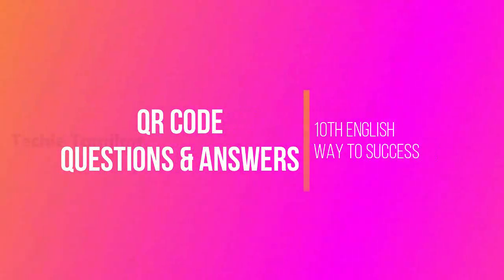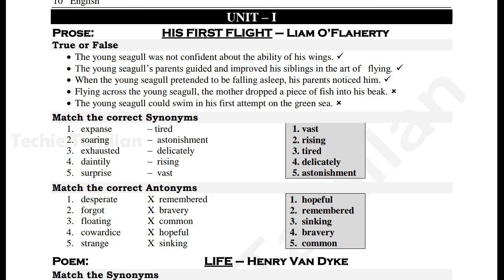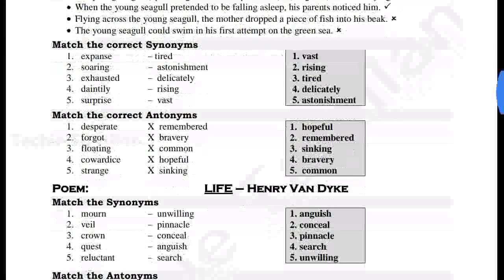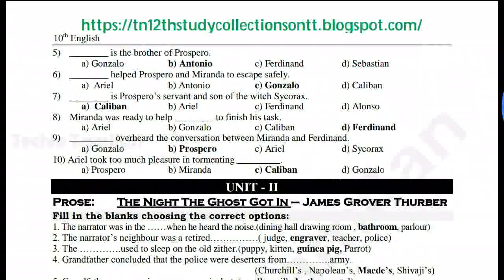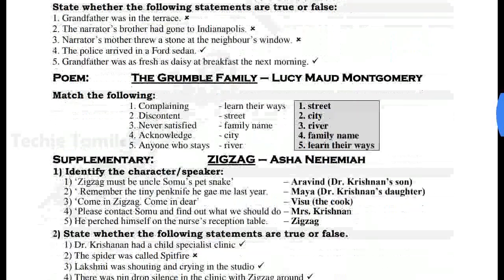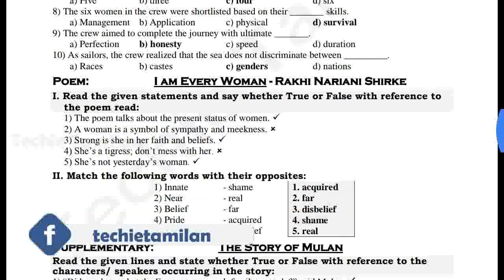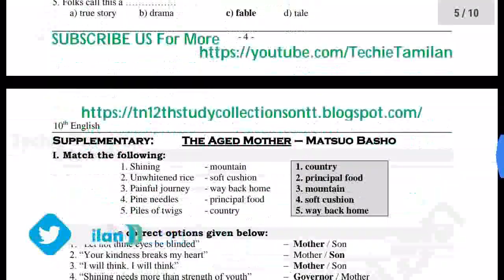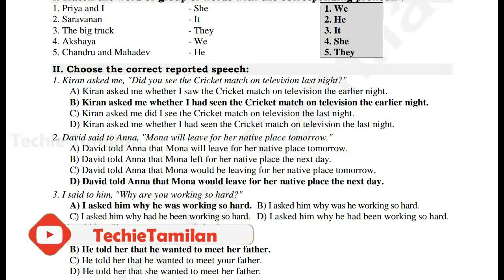10th English QR Code Questions & Answers l Way To Success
PDF Link For Material In This Video :-
⚡ Material Name : 10th English QR Code Questions & Answers l Way To Success